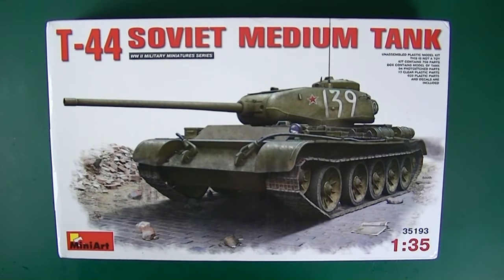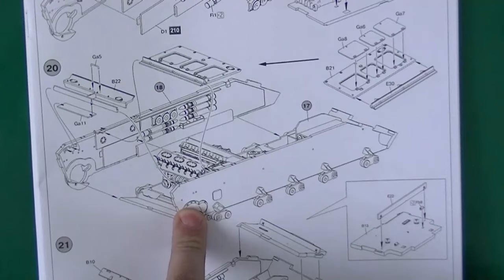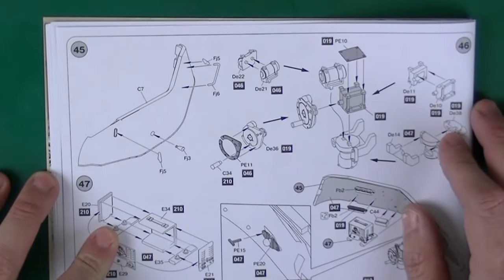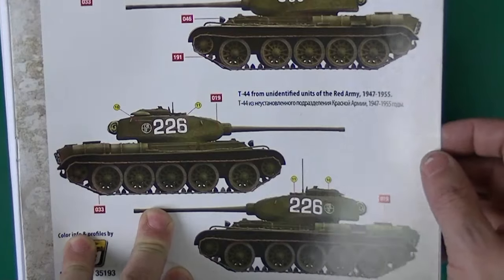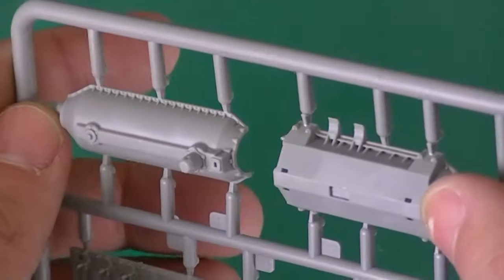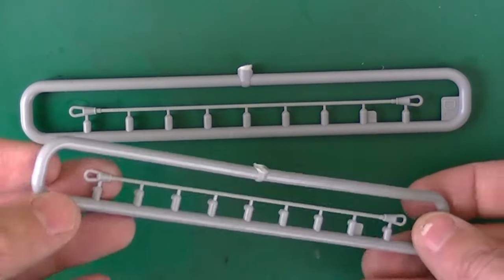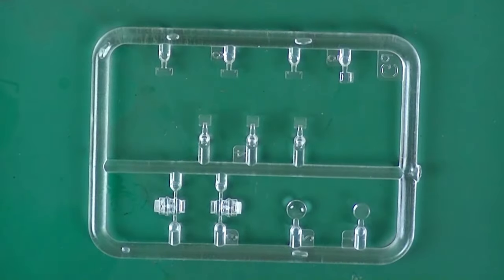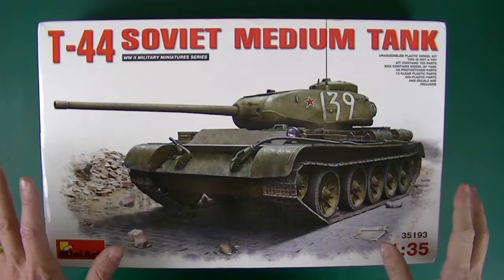MiniArt's 35th scale T-44 In box Video Review by Adam Mann.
Here is our first video review for The Modelling News.  Adam Mann of  3D Scale has taken a look at MiniArt's new 35th scale T-44 Soviet tank. See what he thought of the kit as he looks at it in detail for "the news."